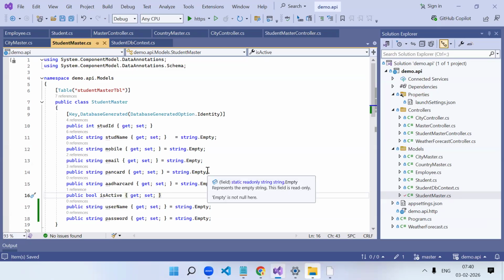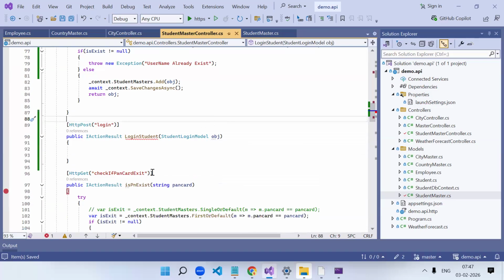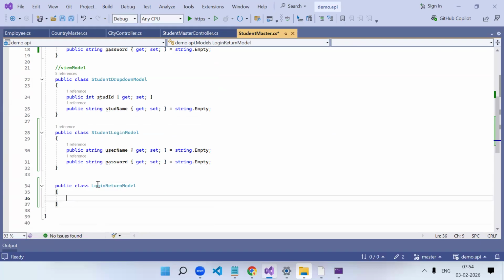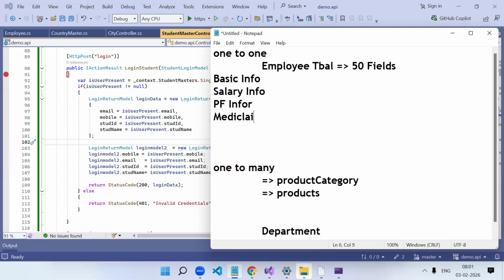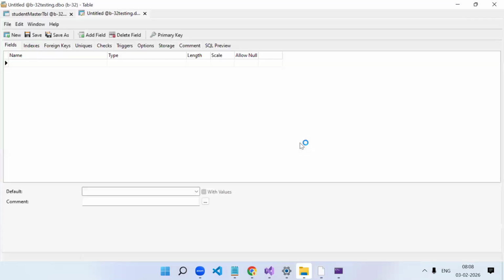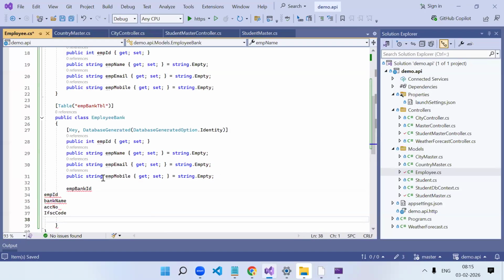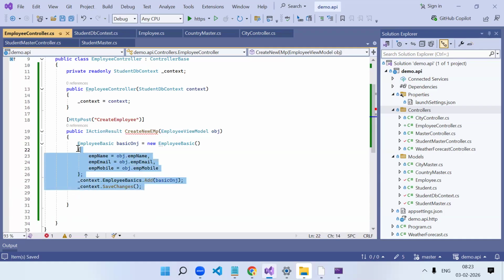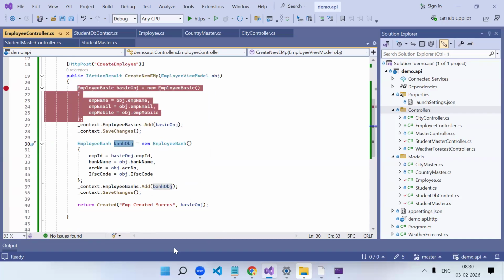Dot Net Batch - 2 | 03 Feb Recording | Login Api | Insert Data into multiple table from Single api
ASP.NET Core for beginners
ASP.NET Core folder structure
ASP.NET Core GET API
Frontend to backend
Angular developer learning .NET
Backend for frontend developers
ASP.NET Core Web API
.NET Core basics
ASP.NET Core controllers
How GET API works
Full stack developer roadmap
Angular to .NET
ASP.NET Core explained simply
Backend development for frontend devs
Learn ASP.NET Core step by step
ASP.NET Core interview basics
ASP.NET Core beginner series
Web API for Angular developers